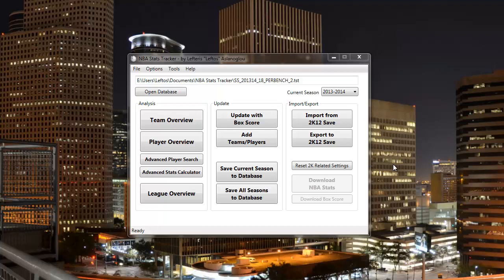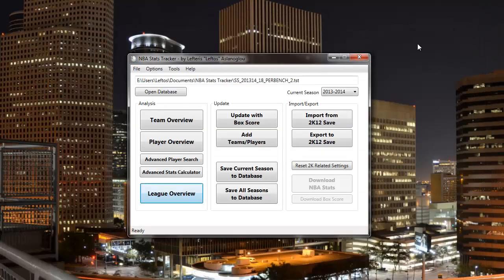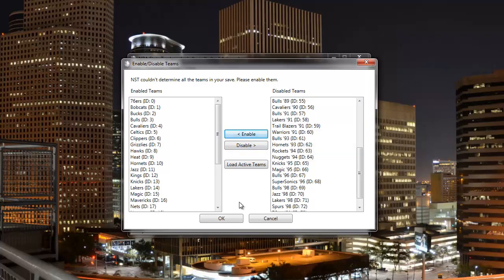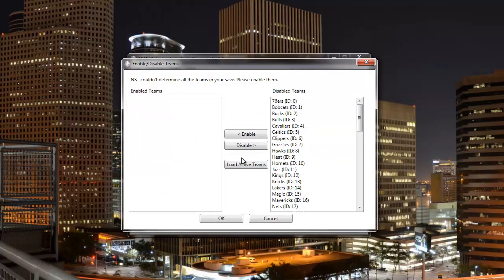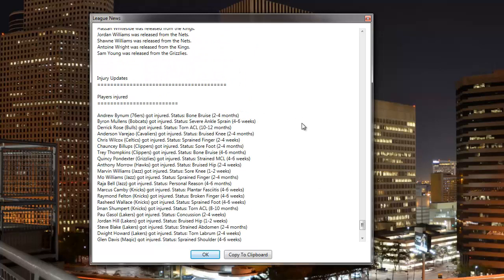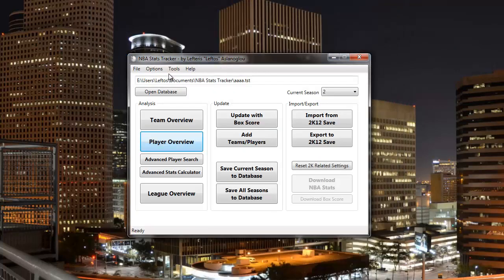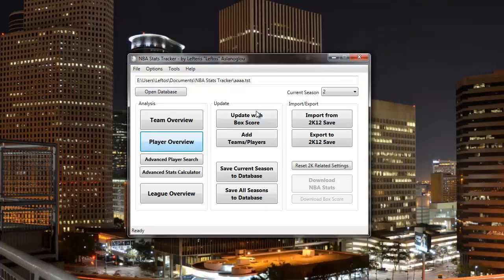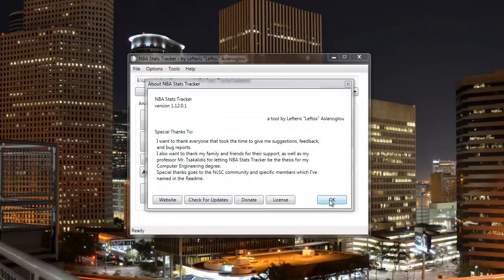NBA Stats Tracker v1.12 Feature Tour Part 2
A quick overview of the various analysis features NBA Stats Tracker offers to real-life basketball coaches and NBA 2K players. Part 2 features some things I couldn't squeeze in the 15 minutes of Part 1.